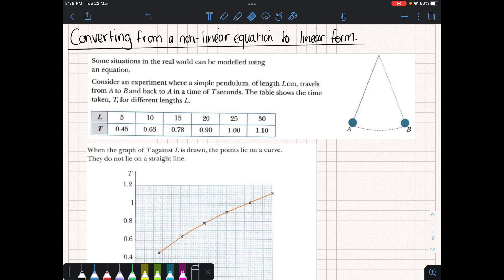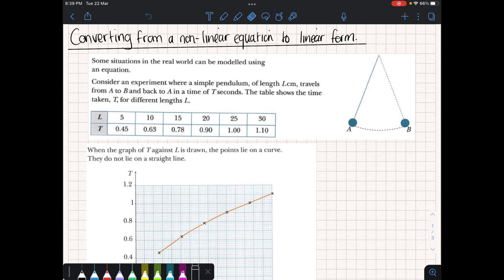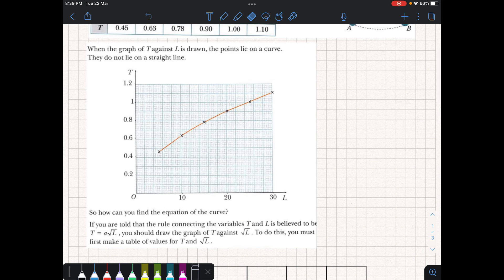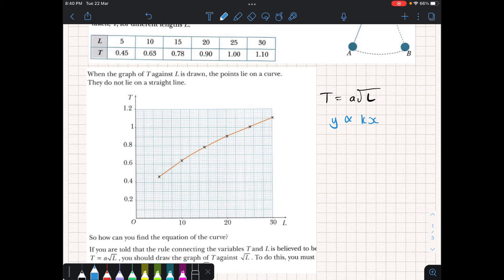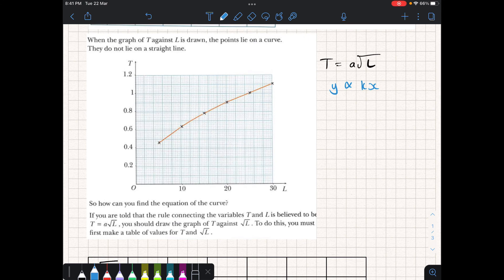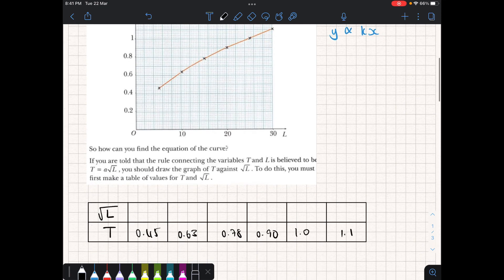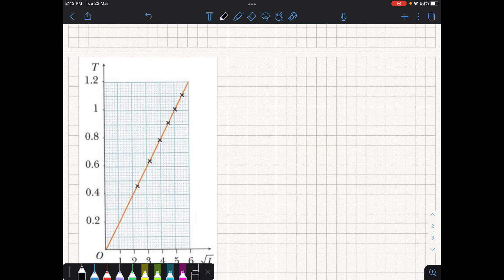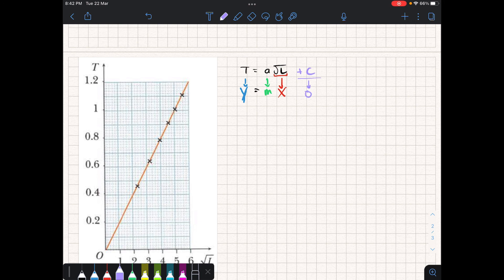Converting from a non-linear equation to linear form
Taking experimental values and trying to determine an equation by tabling a relationship and comparing it to a straight line.